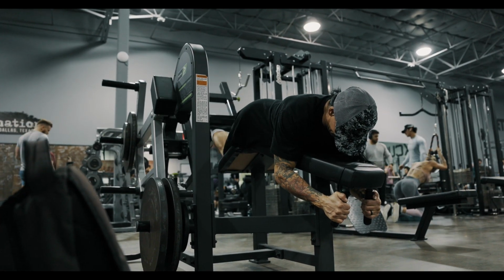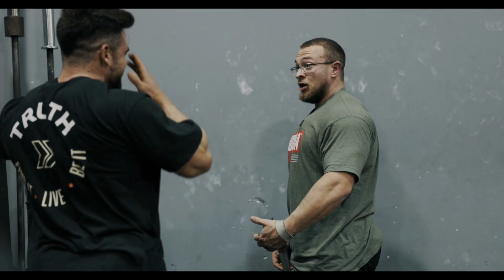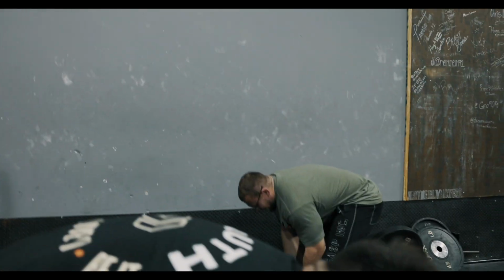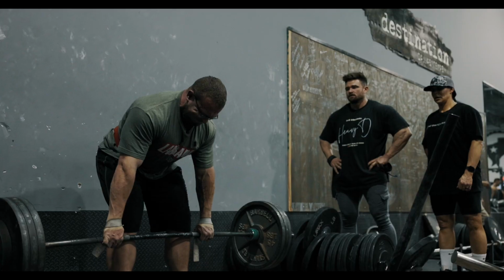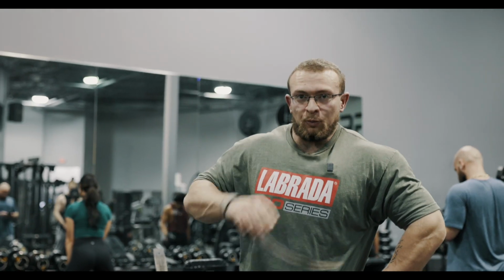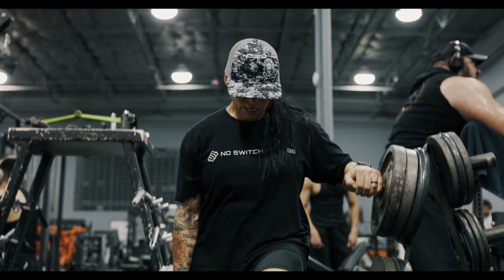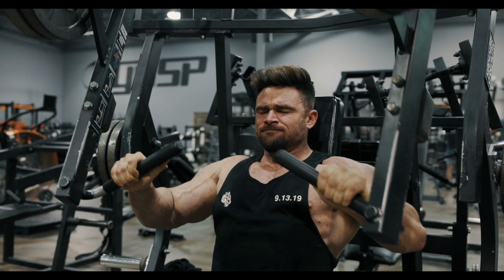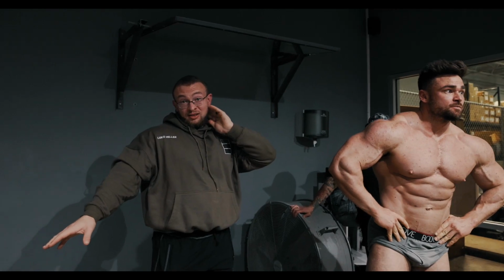Athlete Weekend - Part 1: Hamstring Session with Jamie & Braeden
The first day of the athlete weekend concludes with a training session for myself, coach Jamie, and Braeden Kardash.

Everyone has a little bit of a different session so we work it out the best we can to align everyone's training and split off where we need to.

Let us know below if you have any questions!